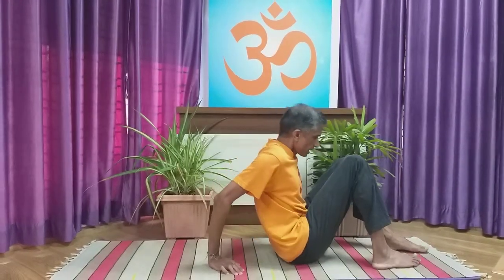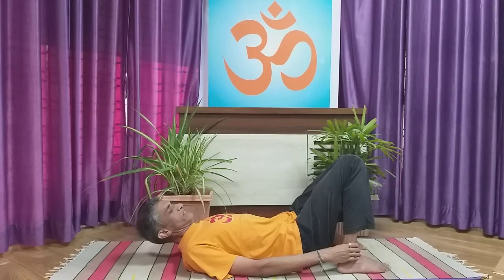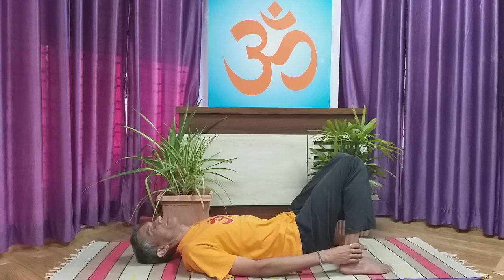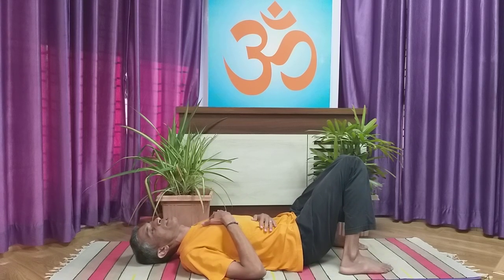Pranayama 2 - Complete Yogic Breathing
Pranayama 2 - Abdominal, Chest breathing, Deep Breathing, Complete Yogic Breathing by Gandhar Mandlik @ Yogapoint India